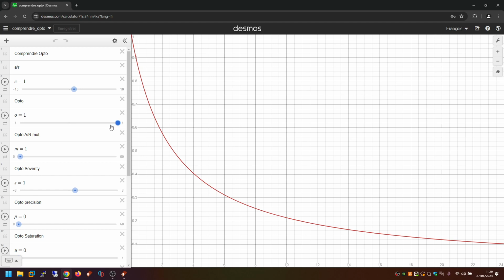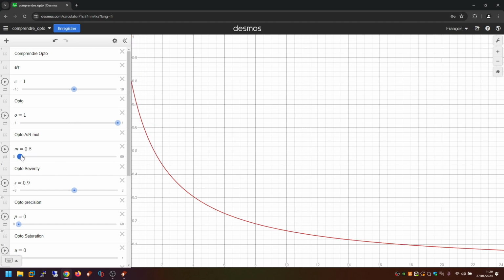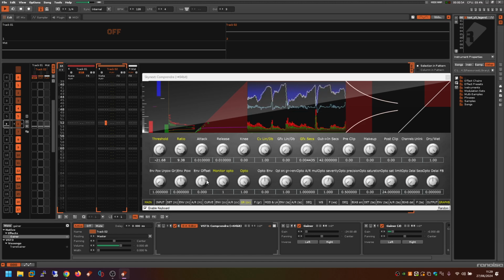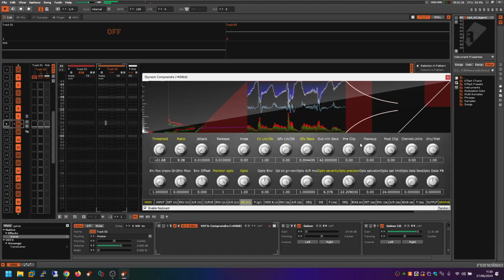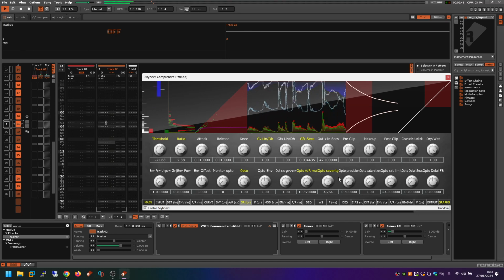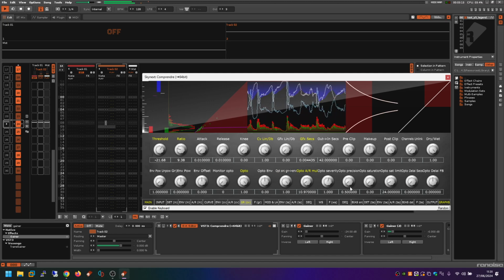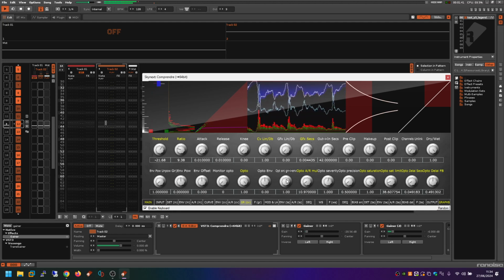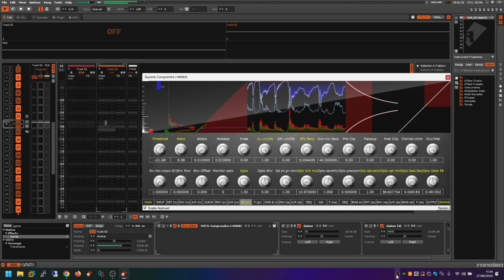Comprendre Opto Designer